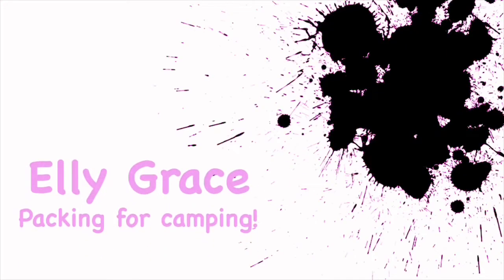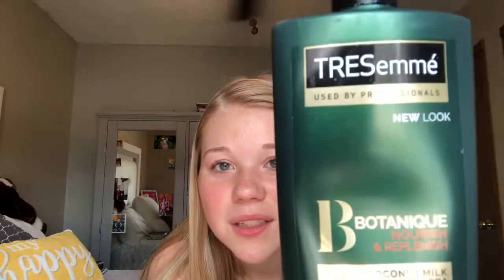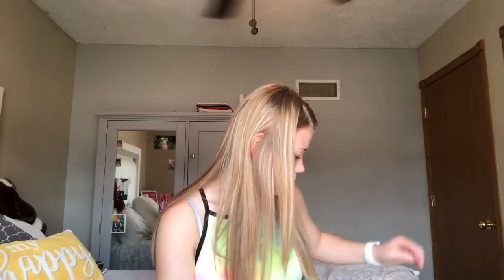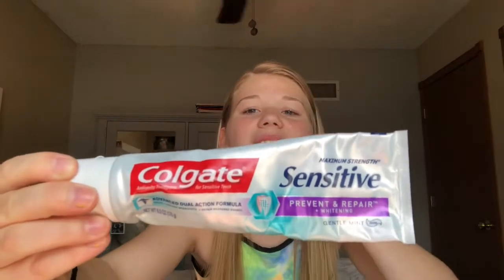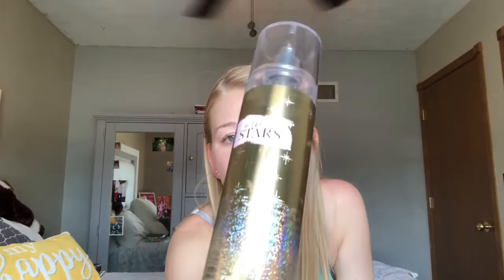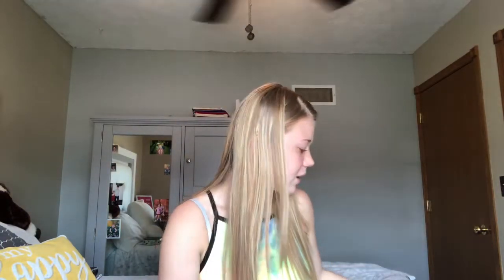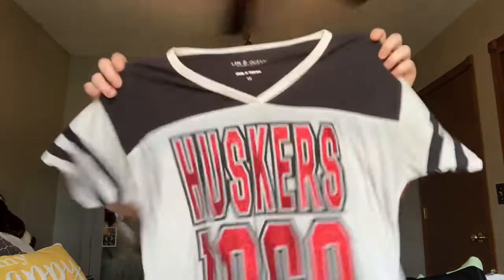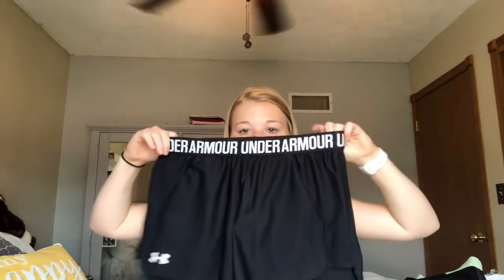What do I pack when I go camping?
Thank you guys for watching this video and supporting me!
If you have any ideas on what i should film or vlog, leave them in the comments! :)